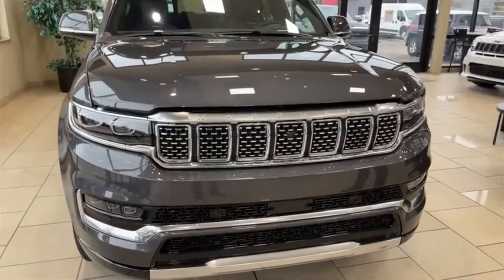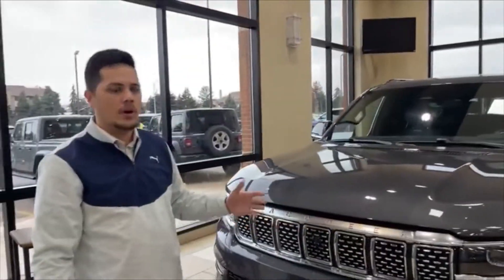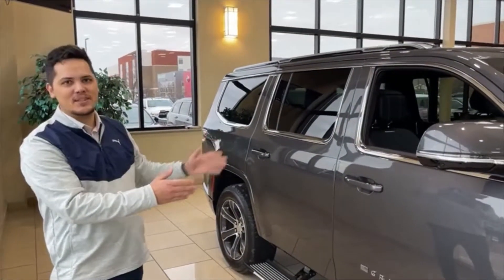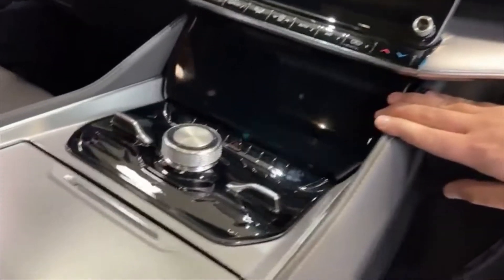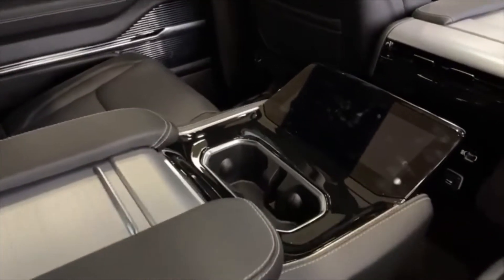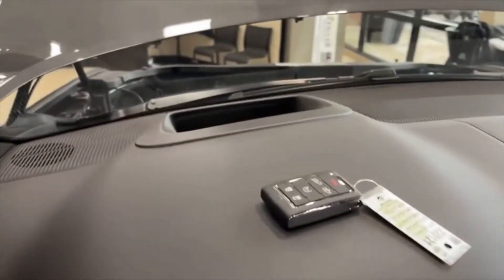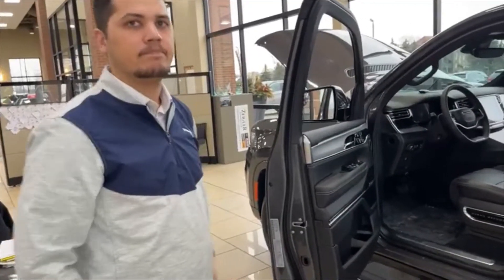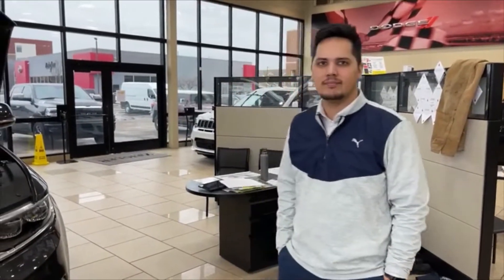2022 Jeep Grand Grand Wagoneer Series 1 - Live Video Walkaround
Live from a showroom!  Learn about the all new 2022 Jeep Grand Wagoneer.  This series 1 unit is for sale at Zeigler Chrysler Dodge Jeep Ram in Grandville Michigan.
Special thanks to Jake Lancaster, client advisor there, for helping me out.